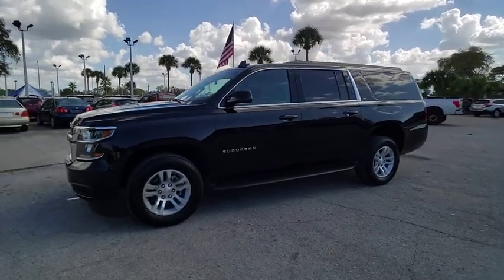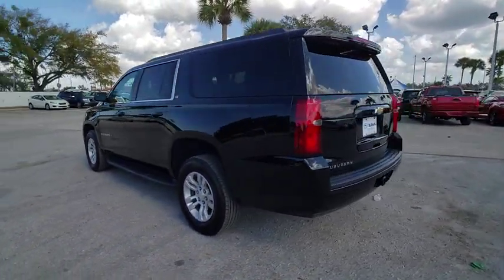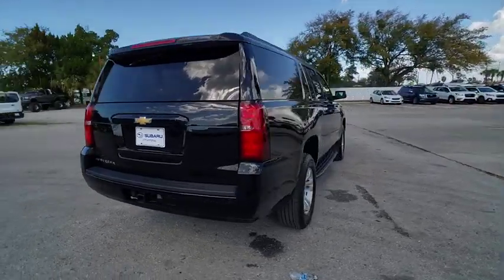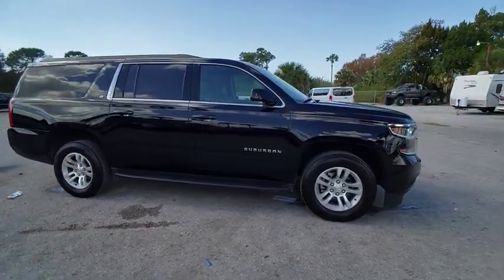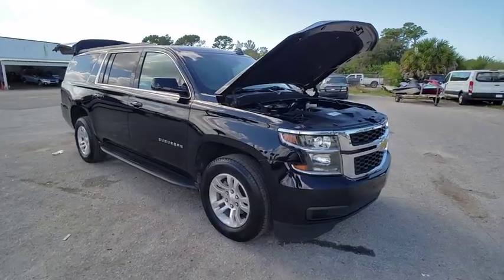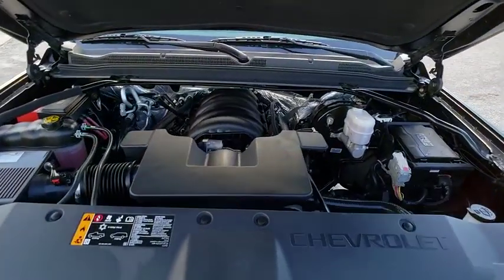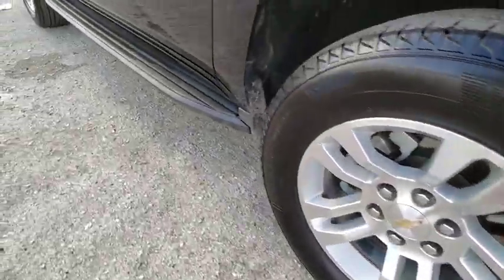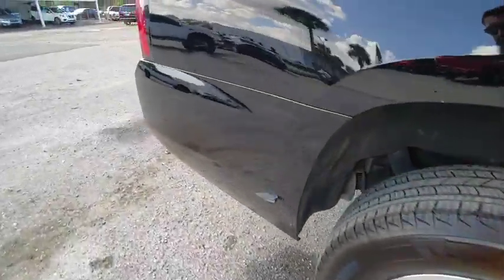2018 Chevrolet Suburban Port Richey FL PP240583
2018 Chevrolet Suburban LT

11613 U.S. Highway 19 N

Recent Arrival! Priced below KBB Fair Purchase Price! CARFAX One-Owner. Clean CARFAX. 4-Wheel Antilock Disc Brakes  ABS brakes  Compass  Electronic S,ility Control  Front dual zone A/C  Heated door mirrors  Heated Front Reclining Bucket Seats  Heated front seats  Illuminated entry  Low tire pressure warning  Power Liftgate  Power-Adjus,le Accelerator & Brake Pedals  Remote keyless entry  Traction control.brBlack 2018 Chevrolet Suburban LT RWD 6-Speed Automatic Electronic with Overdrive V8brbrbrAll Trades Accepted! Come experience the LO-key approach to car sales! Guaranteed Credit Approval!